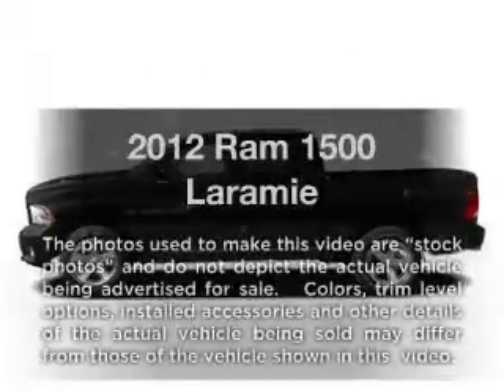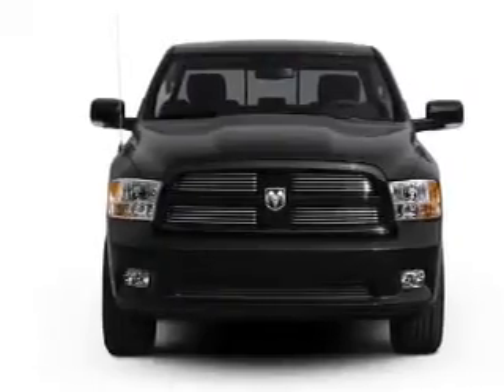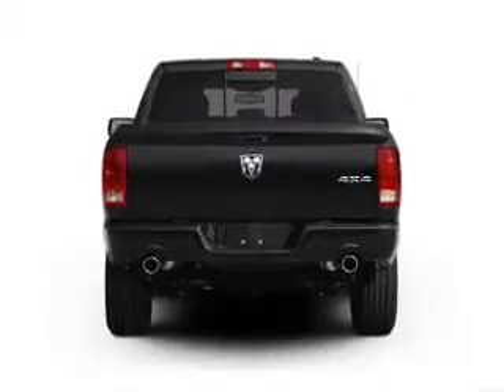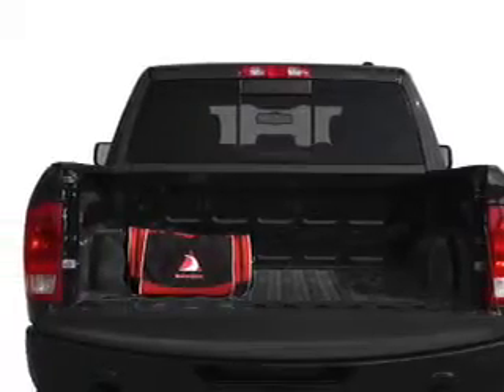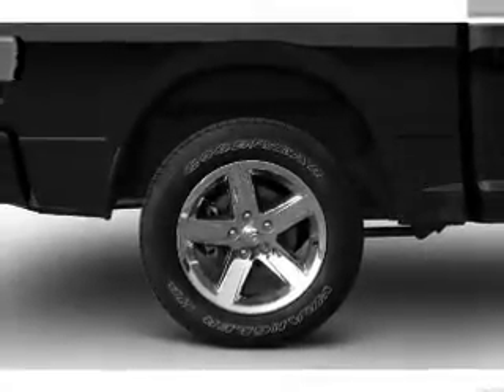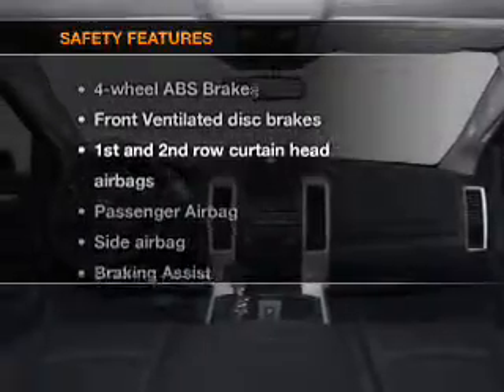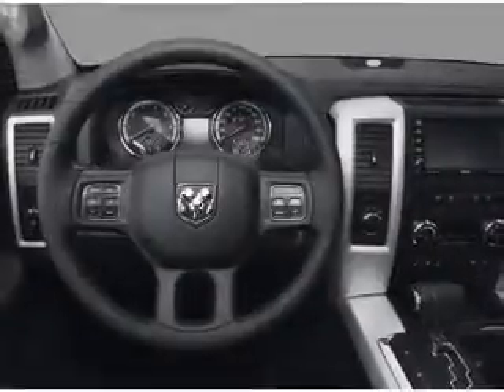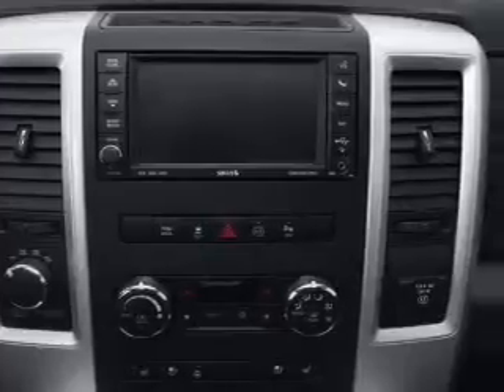2012 Ram 1500 - WATERFORD PA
Year: 2012
Make: Ram
Model: 1500
Trim: Laramie
Engine: 5.7 liter 8 cylinder 16 valve
Transmission: 6-Speed Automatic
Color: Black
Mileage: 0
Address:
1010 ROUTE 19 NORTH